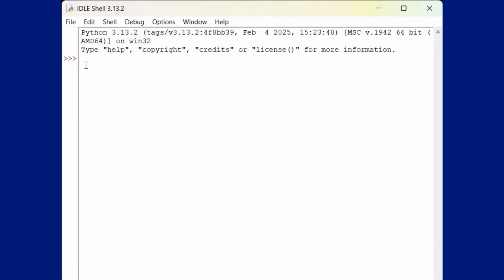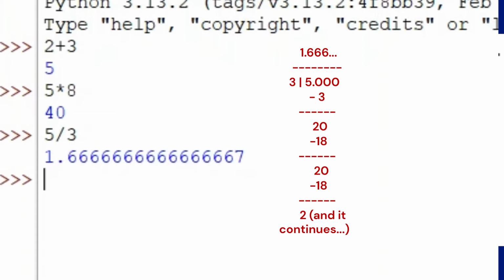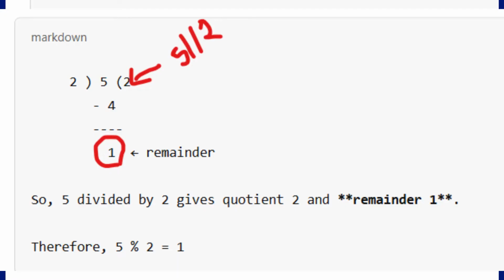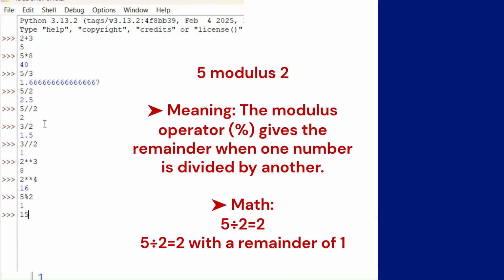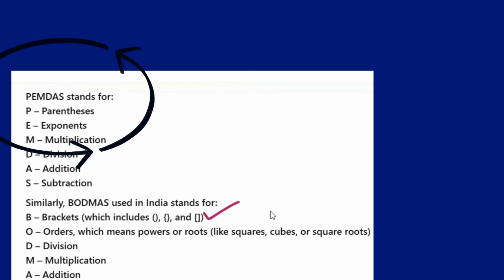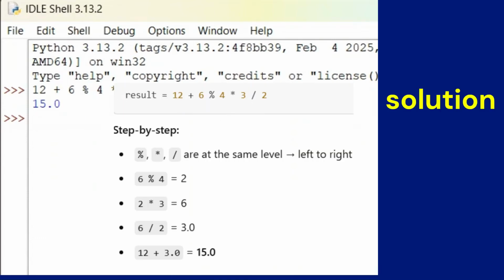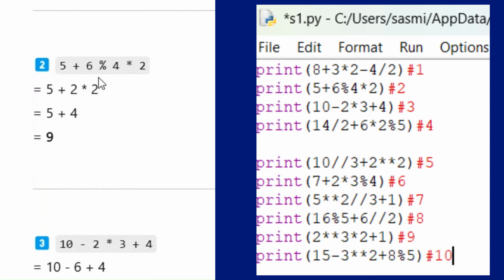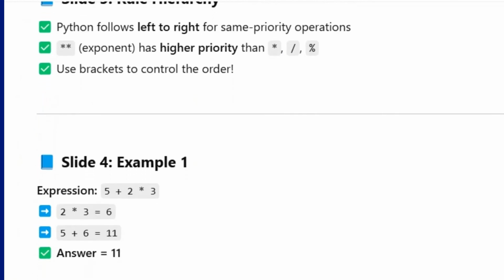Operator Precedence in Python| BODMAS (BEDMAS) Rule with Examples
Learn all about **Python Arithmetic Operators** and the **Order of Precedence (BODMAS Rule)** in this quick and beginner-friendly video! Perfect for Class 6 & 7 students and anyone new to programming.

✅ Topics Covered:
- Addition, Subtraction, Multiplication, Division
- Modulus, Exponentiation, Floor Division
- Operator Precedence (BODMAS Rule)
- Practice Code with Output in Interactive and Script Mode

🎓 Boost your Python basics and clear your concepts with simple examples.

In this video:
✅ Understand operator precedence in Python
✅ Practice with expressions using +, -, *, /, //, %, **
✅ Perfect for ICSE/CBSE students and beginners

Python math expressions, BODMAS in Python, Python beginner tutorial, floor division Python, modulus operator, exponent in Python, Python output, script mode, Python basics